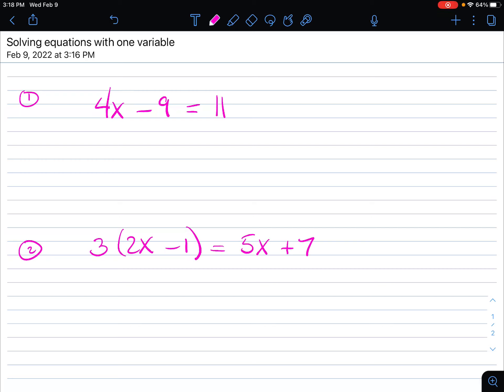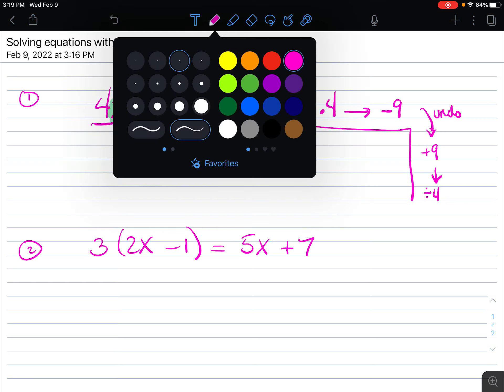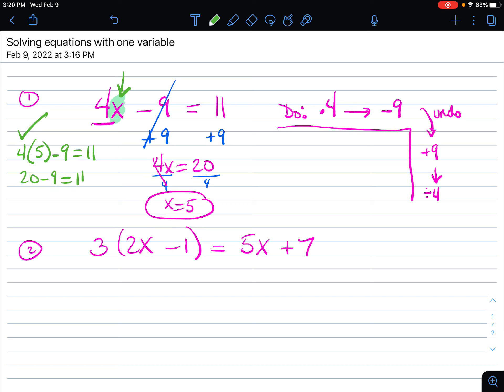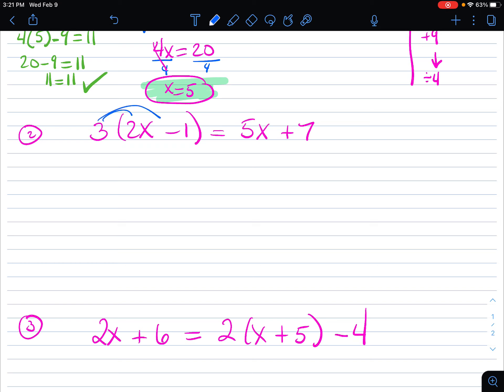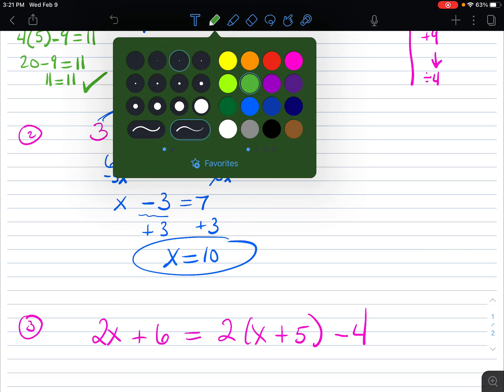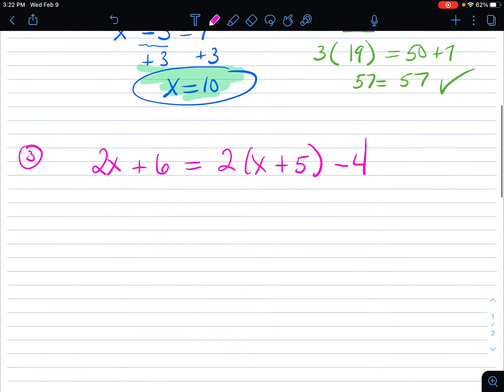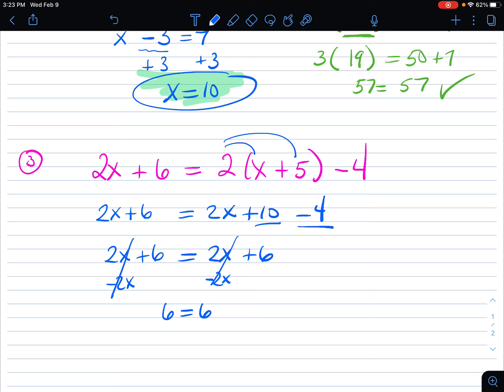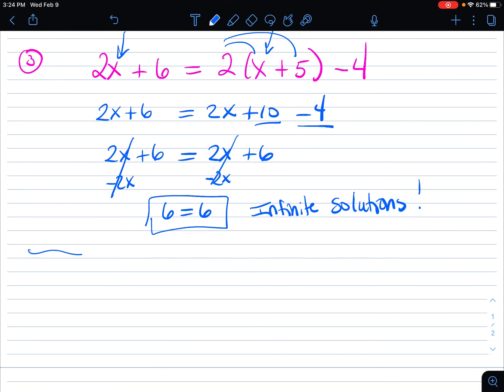Solving Equations with a single variable